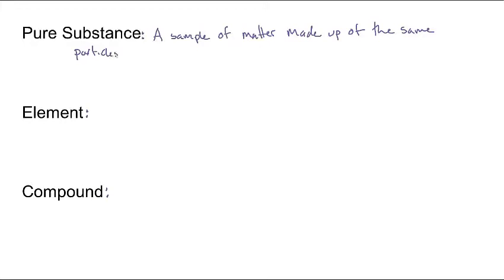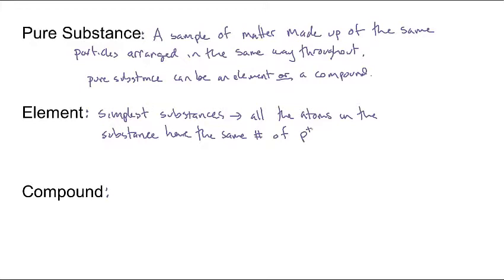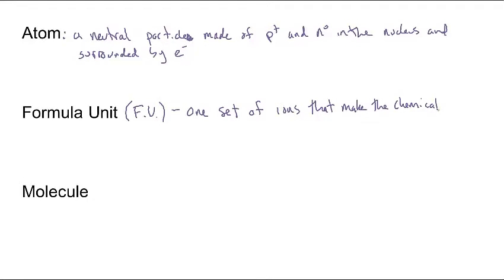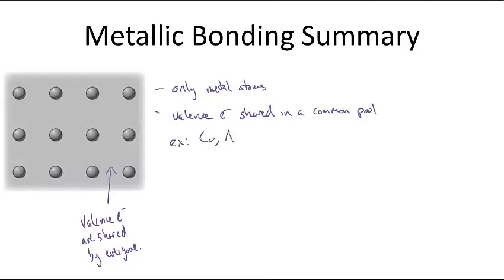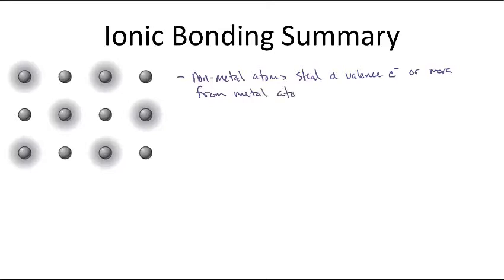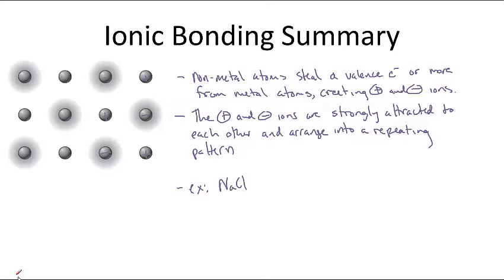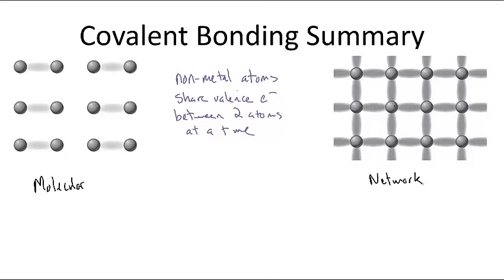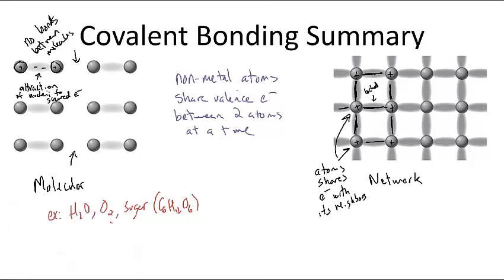Lesson 27x Representative Particles